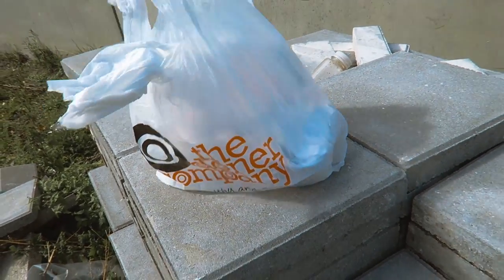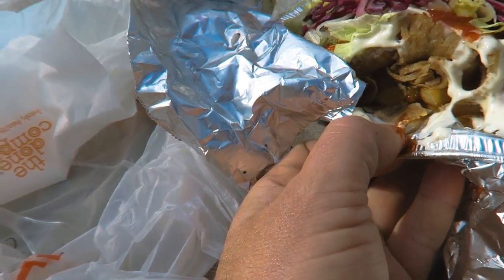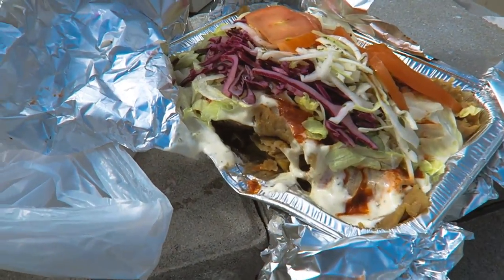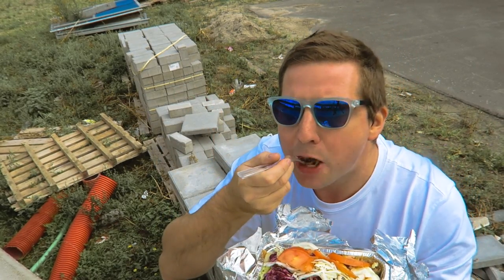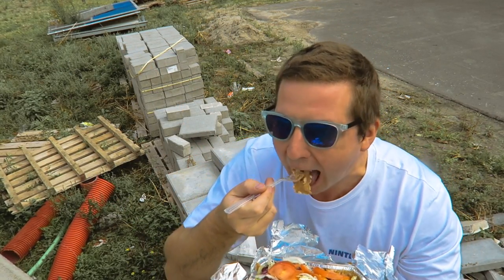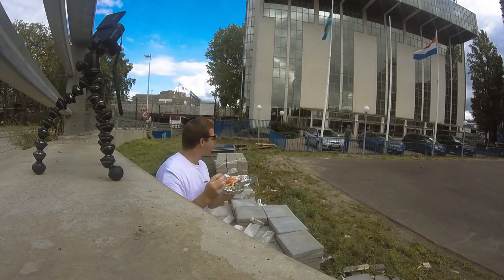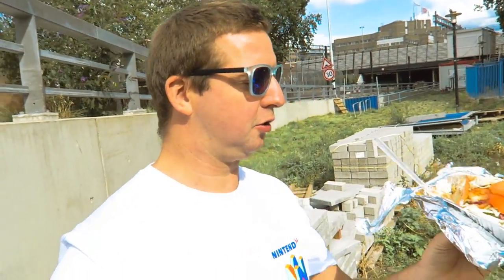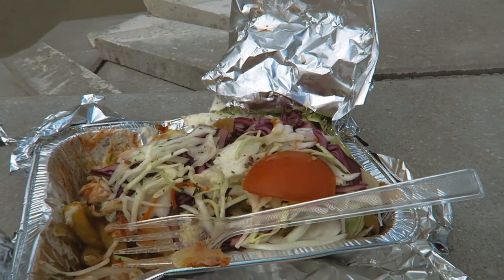🍖kapsalon dutch kebab the döner company return after popular request clear up video 🍖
Kapsalon is a Dutch fast food consisting of fries, topped with döner or shawarma meat, grilled with a layer of Gouda cheese until melted and then covered with a layer of dressed salad greens. The dish is usually served in a disposable metal tray as this food is a fast food. The dish is often served with garlic sauce and sambal, a hot sauce from the former colony of Indonesia. Kapsalon has a high energy content, with a large serving containing approximately 1,800 kilocalories (7,531 kJ)[1] but apart from the high-GL fries, low in carbohydrates and hence glycemic load (GL). The term kapsalon means "hairdressing salon" in Dutch, alluding to one of the inventors of the dish.[2]